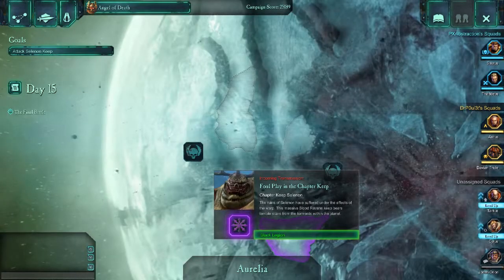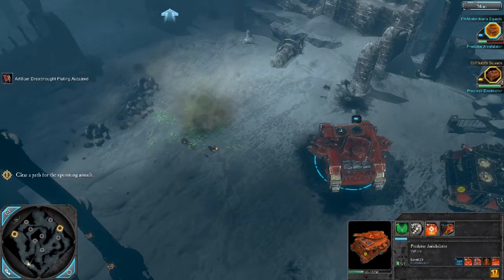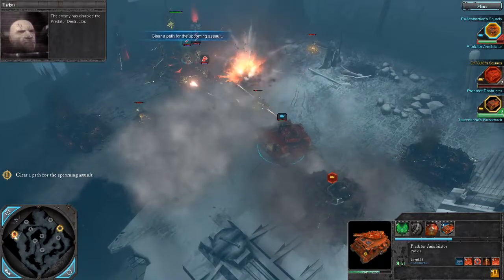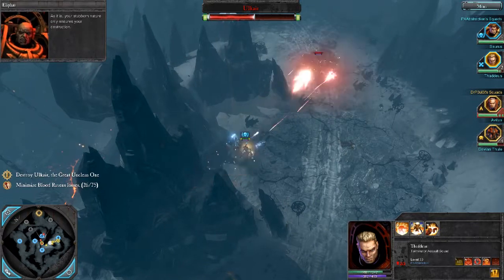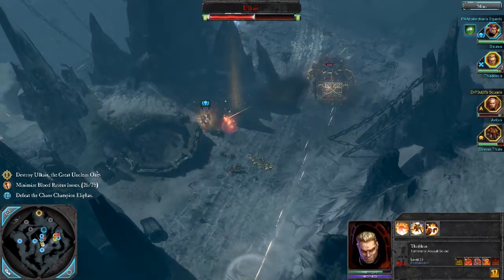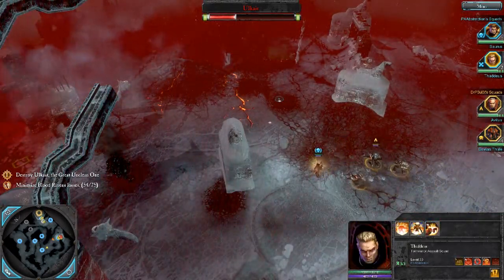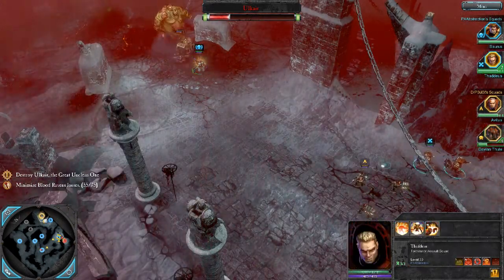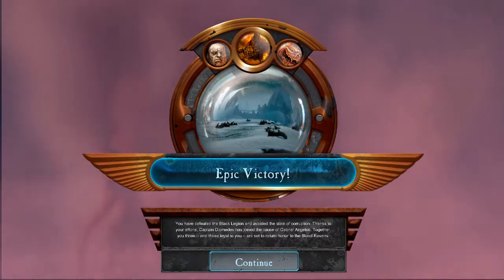All Together Now: Let's Play Dawn of War II: Chaos Rising (Session 5-2)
NOTE: This episode ran extra long so we split it into two parts.

Help us decide which campaign we tackle first in the Retribution expansion! To vote, just leave a comment stating which race's campaign you'd like us to do. Your choices are Ork, Eldar, Tyrannid, Space Marine, Chaos Marine and Imperial Guard. We'll tally up the votes from comments left on this video and the second part of the episode and that's what we'll do first. Vote now!

In this series of All Together Now, Dr. P0ul3t and I team up to take on a slightly older RTS game, Warhammer 40,000: Dawn of War II. We've now finished the base game and have moved onto the first of its two expansions, Chaos Rising. A new story and a bunch of new mechanics and ways to evolve our Space Marines are at your fingertips. Will we stay loyal or bend to the will of chaos? Watch and find out! For the Emperor!

Warhammer 40,000: Dawn of War II - Chaos Rising can be purchased digitally from a variety of online sources.